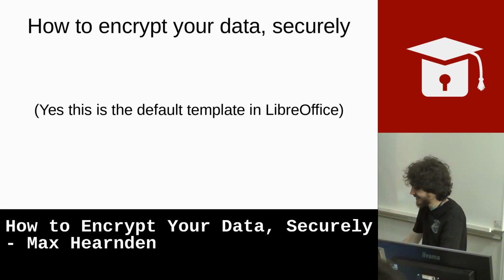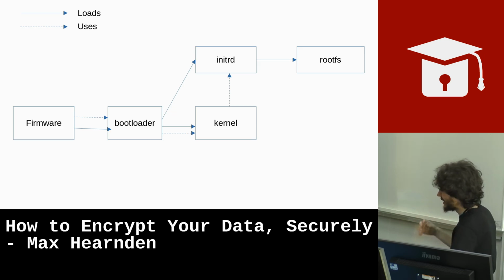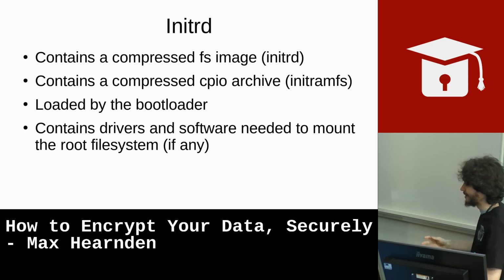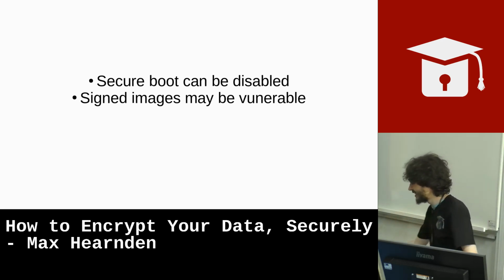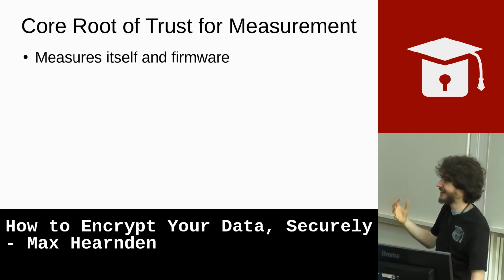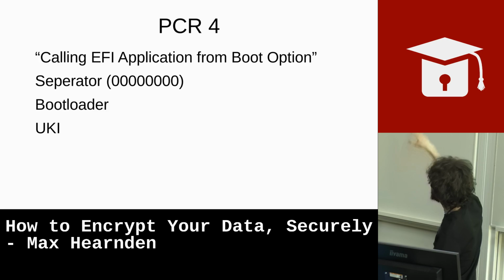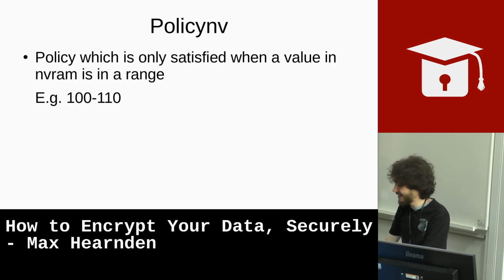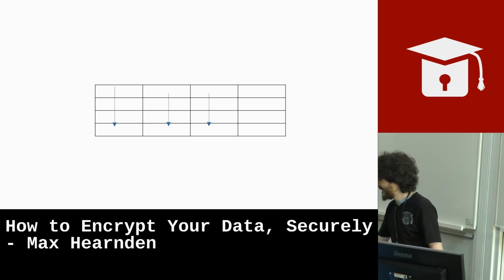How to Encrypt Your Data, Securely - Max Hearnden